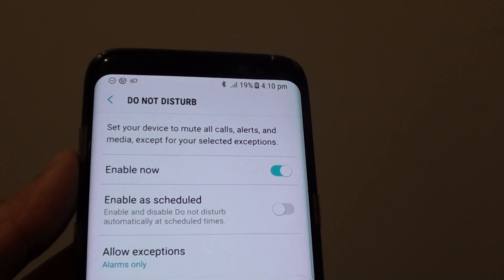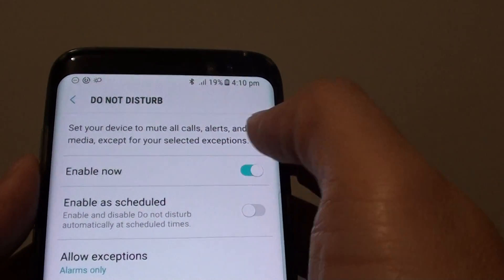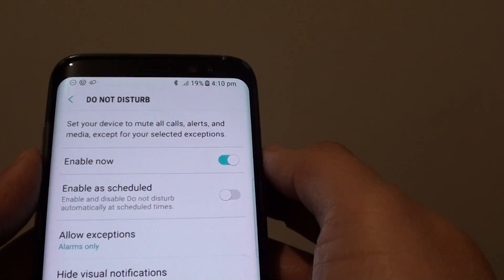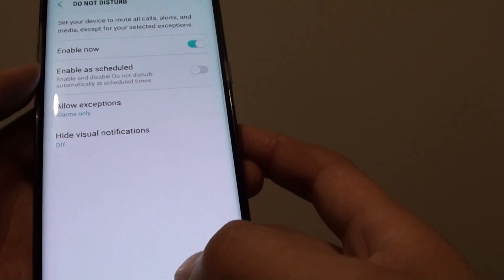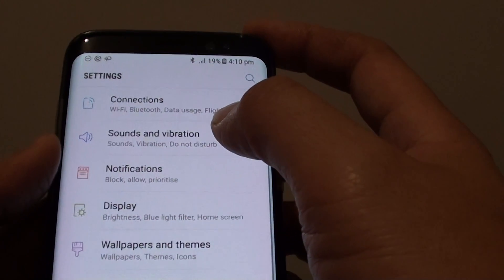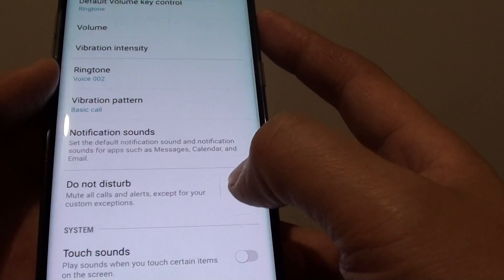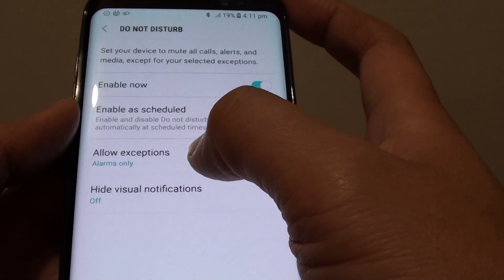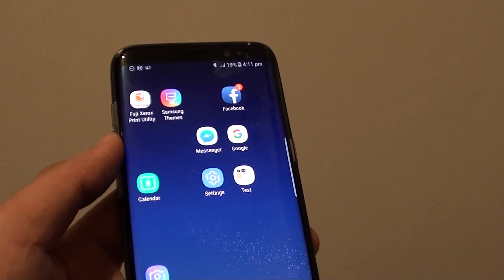Samsung Galaxy S8: How to Enable / Disable Do Not Disturb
Learn how you can enable or disable Do Not Disturb on the Samsung Galaxy S8.